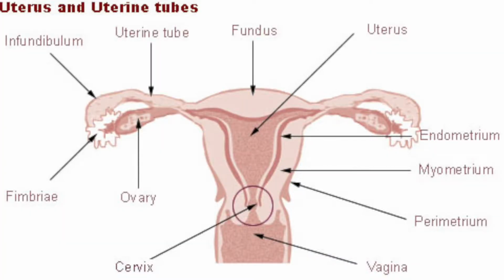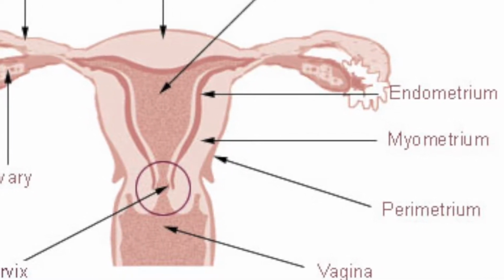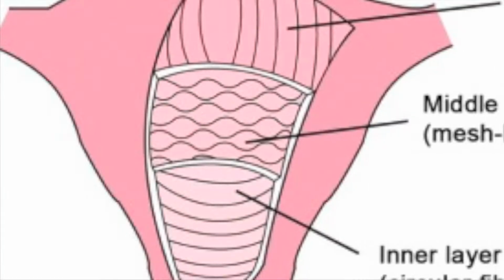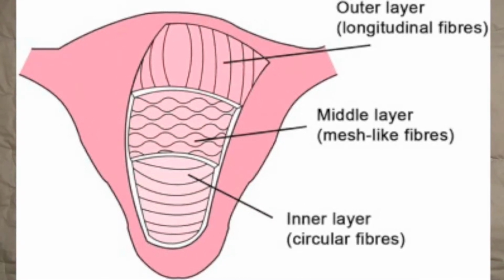V-Talks: The Uterus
The first ever episode of V-Talks! This is an informative episode about the ovaries.

We first go through the structure of the uterus, understanding their appearance, function, and histology. We then continue to understand the various illnesses that impact the uterus, as well as the social impacts of reproductive and gynecologic health.